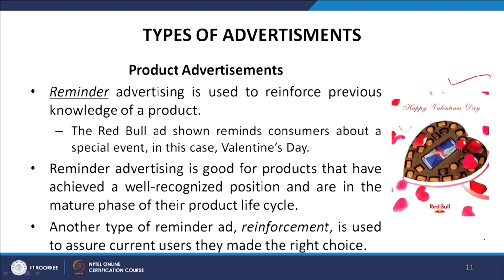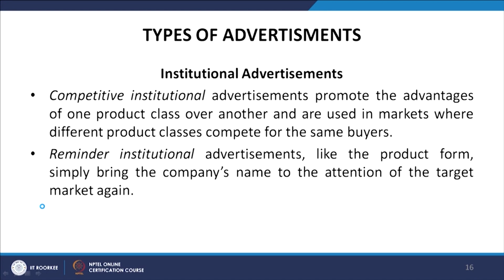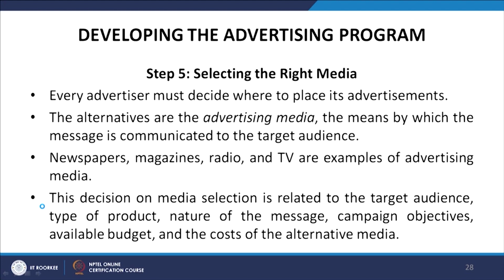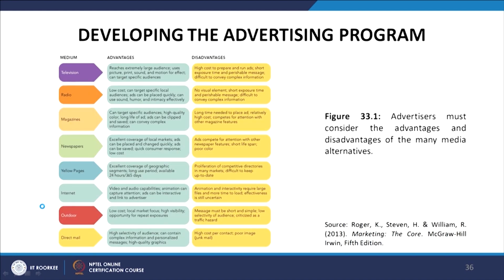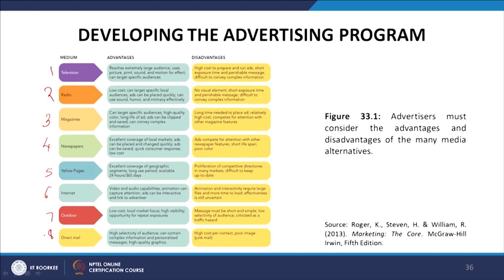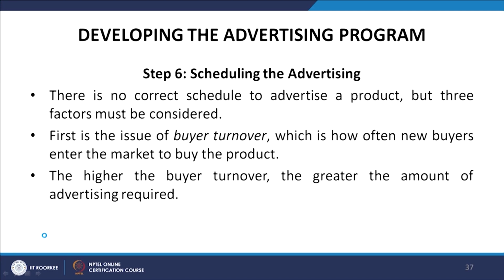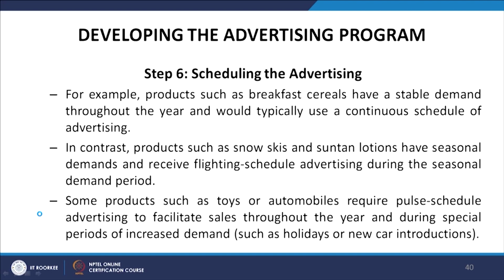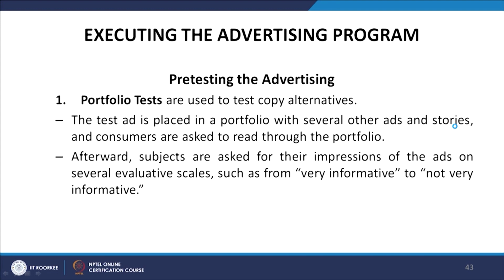Lec 48-Advertising, Sales Promotion, and Public Relations -1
Advertising, Sales Promotion, and Public Relations -1